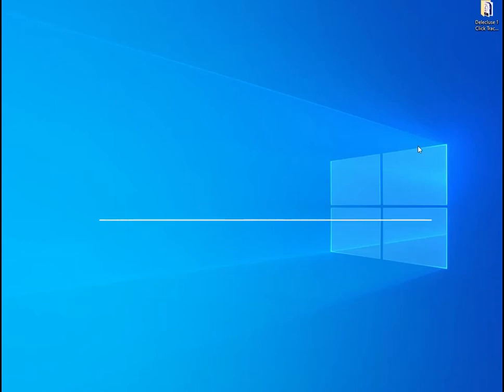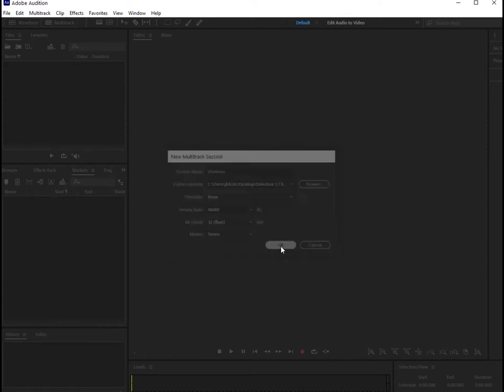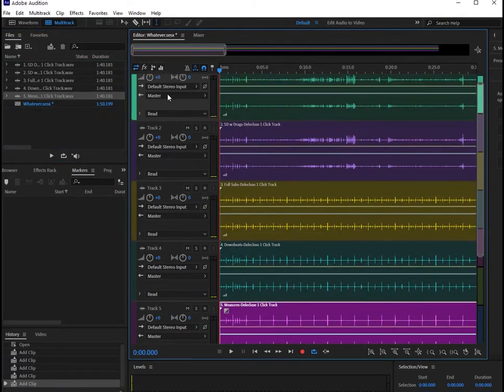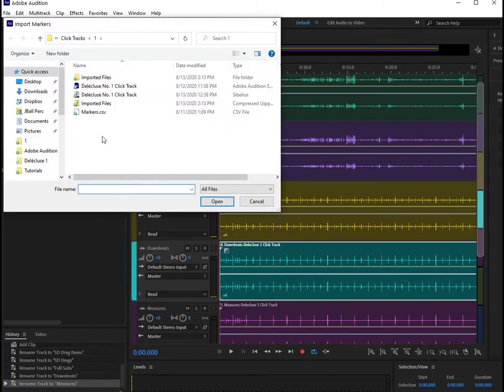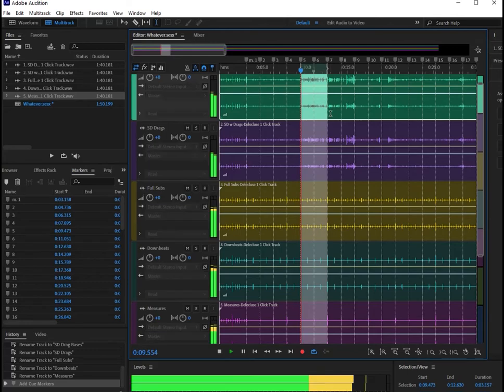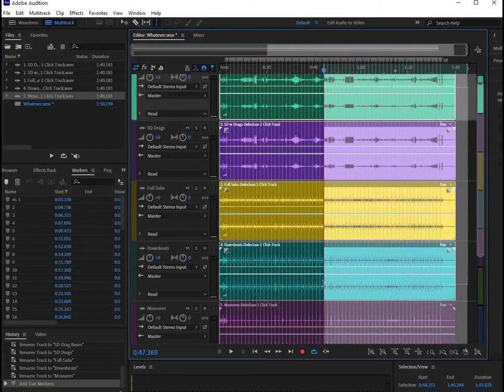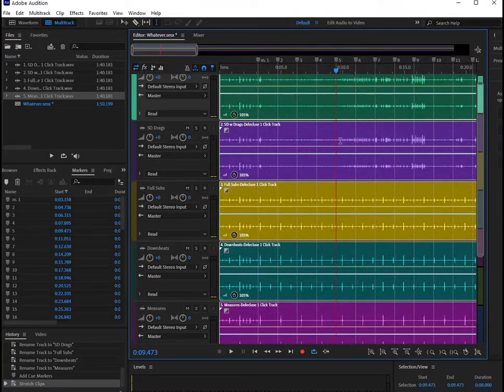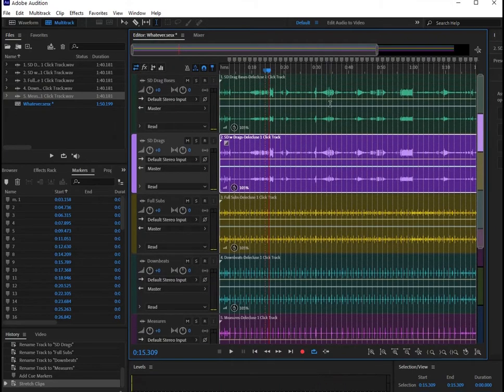How to Use the Delécluse Click Tracks using Adobe Audition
Douze Études for Snare Drum by Jacques Delecluse - Study Guides and Click Tracks by Justin Ball and Zach Harris

Check out the Tutorials!

Study Guides & Click Tracks available in pdf(.wav for audio), .sib & .xml files

Happy Practicing!!!